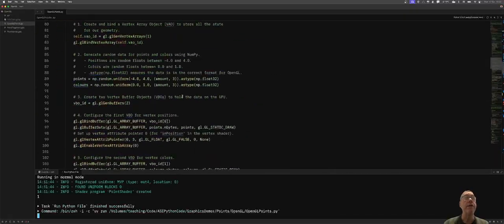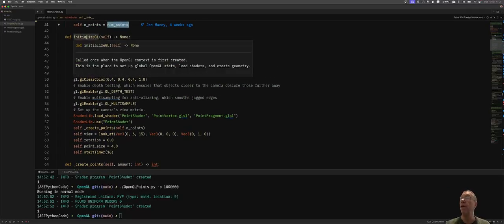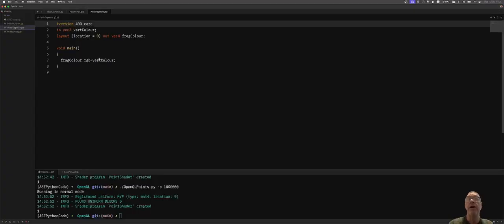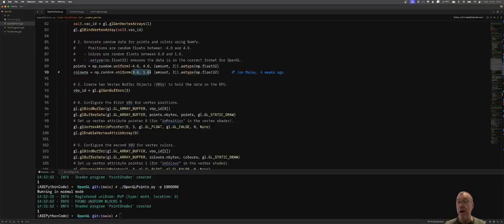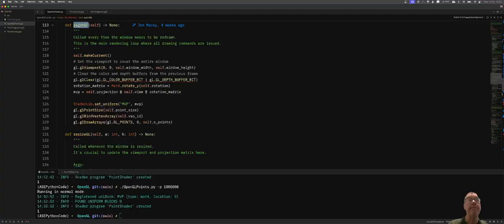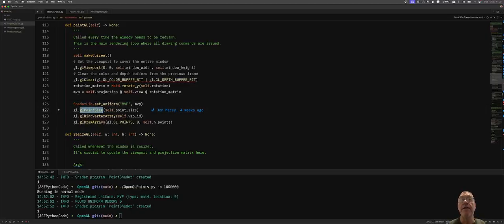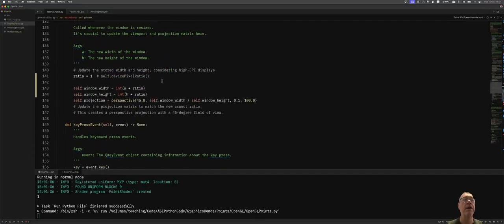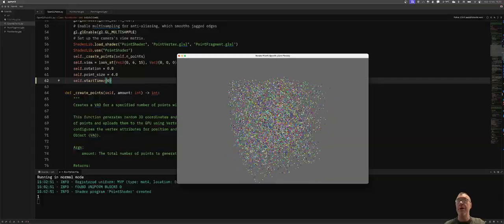Points In OpenGL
This Demo shows how to render thousands of Points using OpenGL and PySide. It uses the ncca.ngl python library and is part of the Modern Graphics Programming lectures at the NCCA, the source code can be found